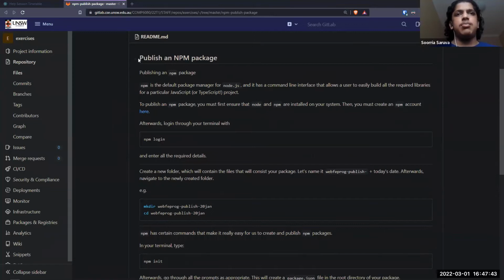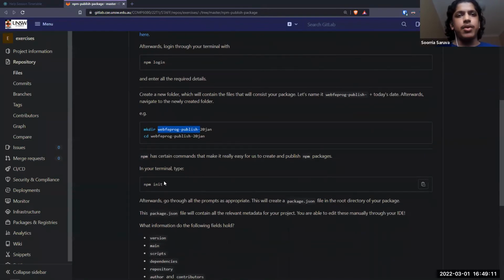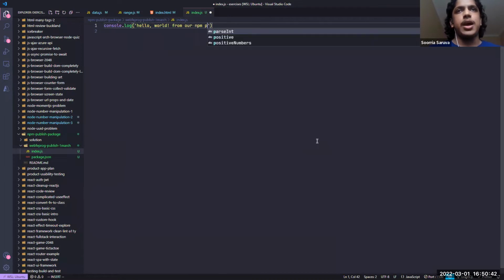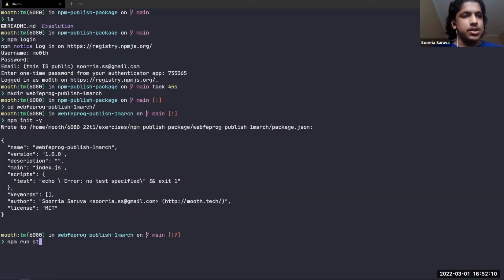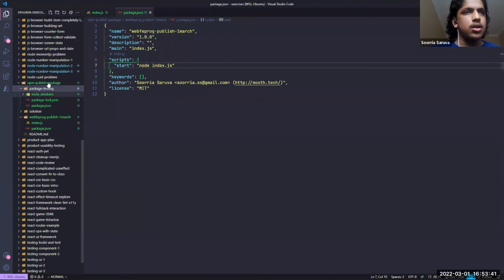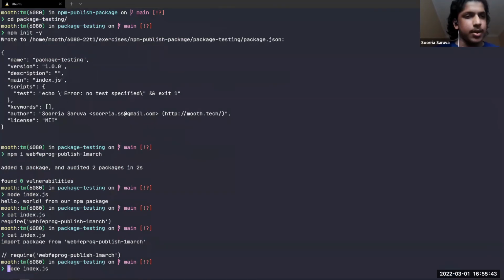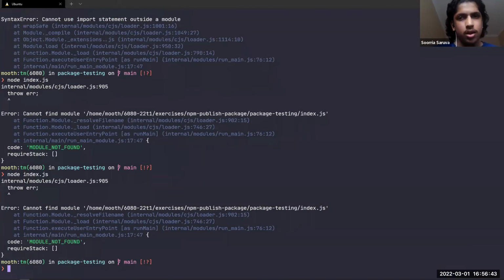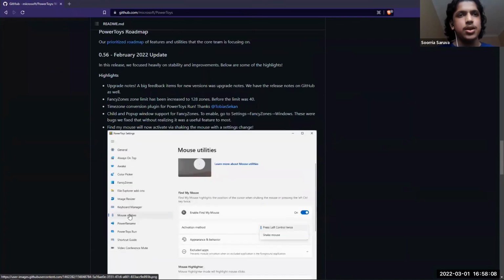COMP6080 Tutorial - npm-publish-package